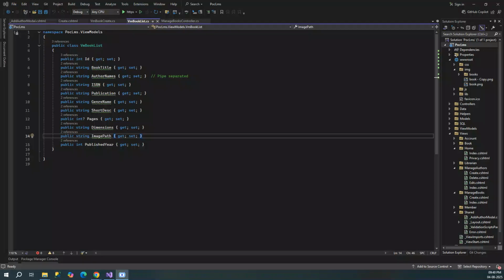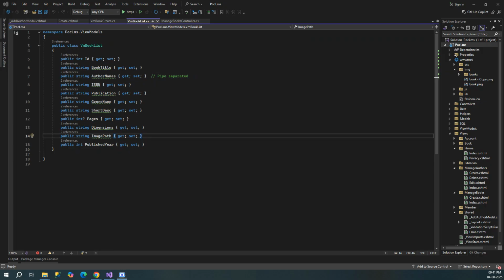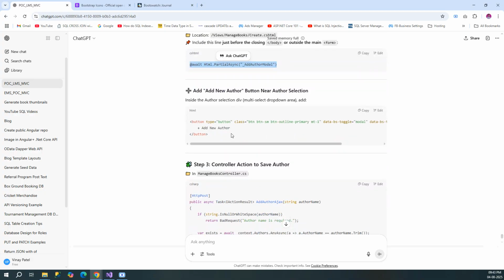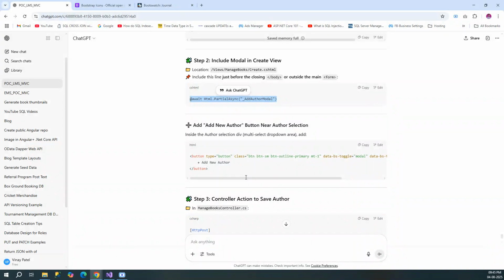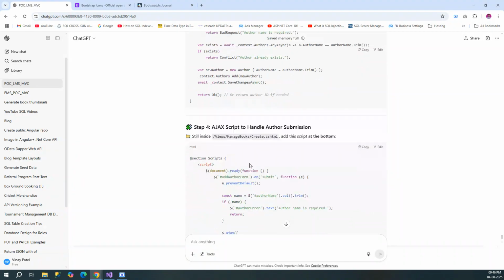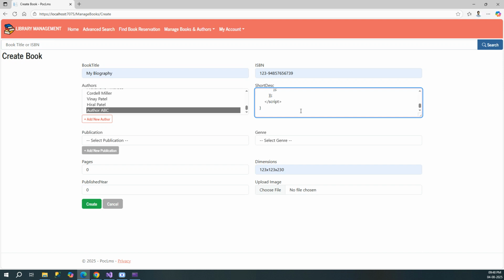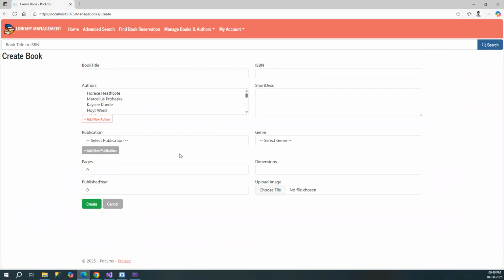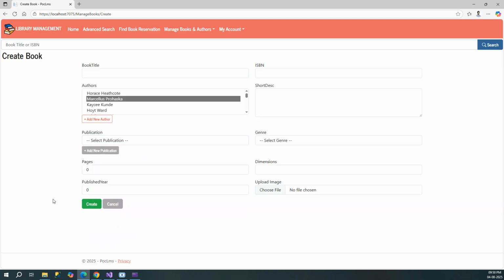Video24 - LMS - Create Book - Add Author Pop up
LMS - Create Book  - Add Author Pop up - Allow user to add authors from create/new book page only.